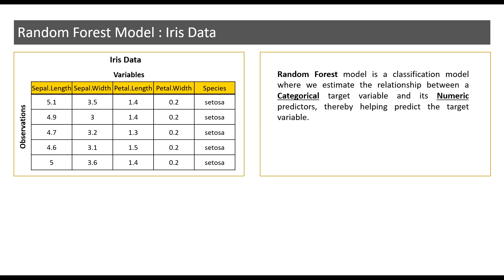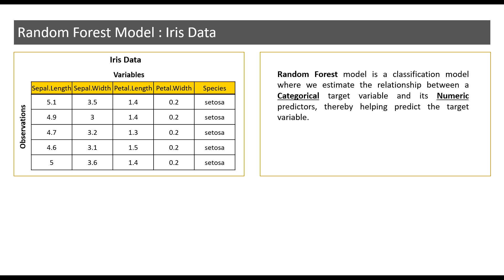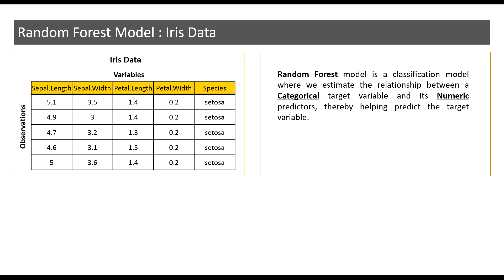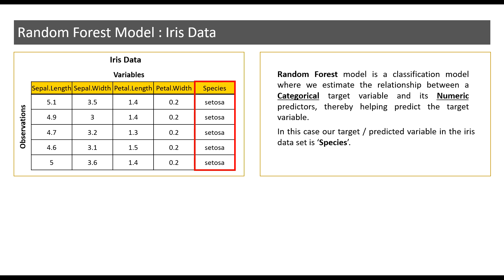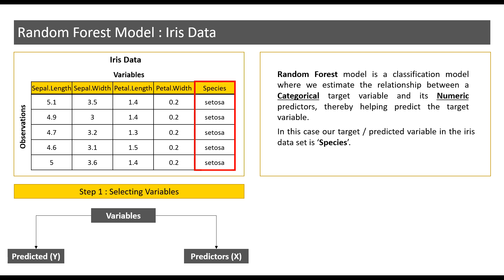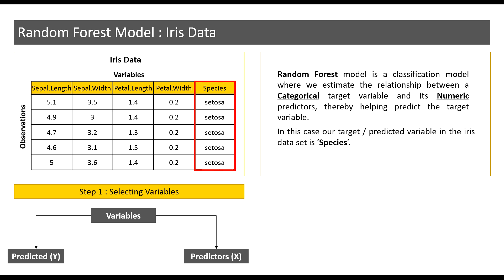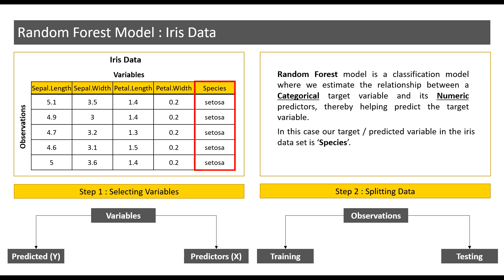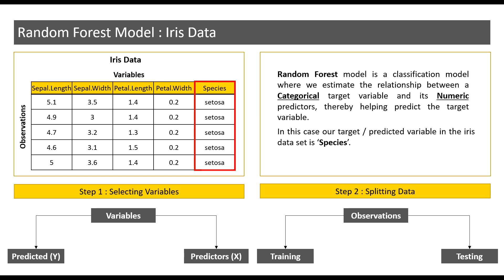Random Forest Model - Iris Data